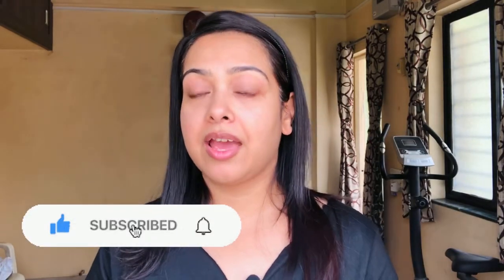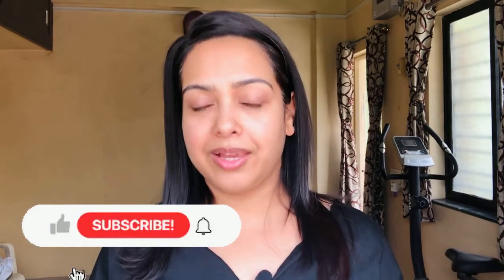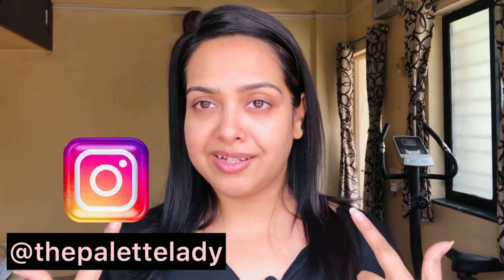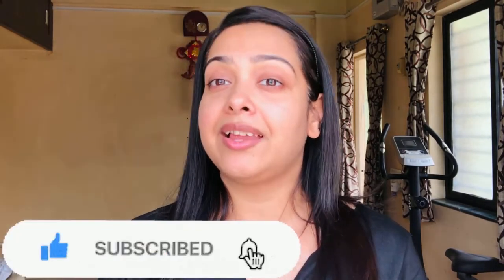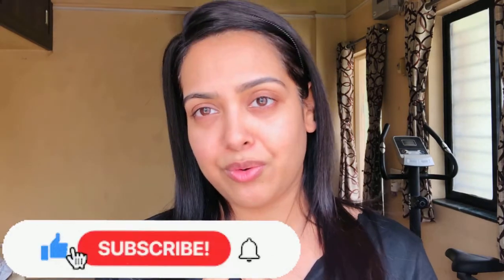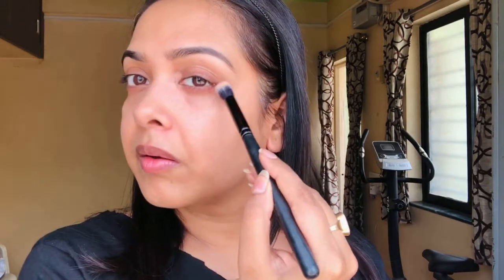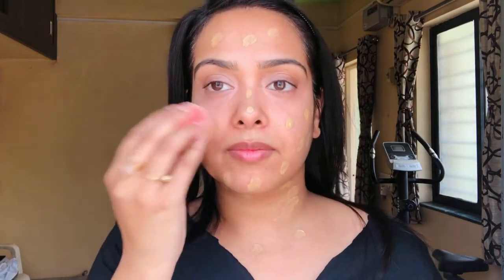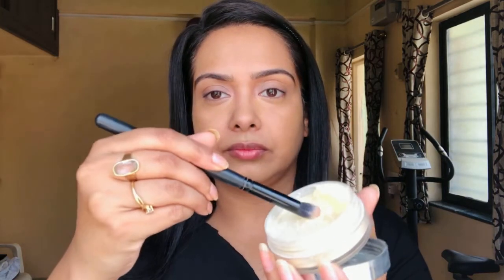How to cover the under eye dark circles 👁 | color correction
Do try this trick to cover the under eye dark circle… Really very effective and it works wonderfully for everyone 😊😊